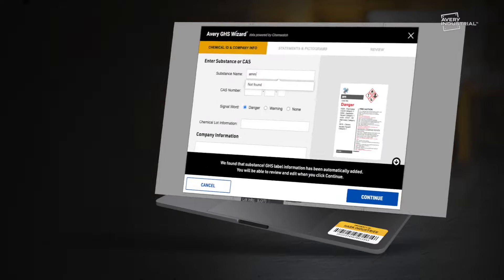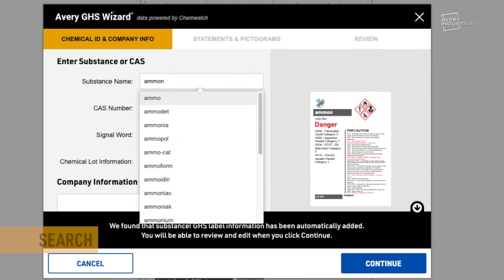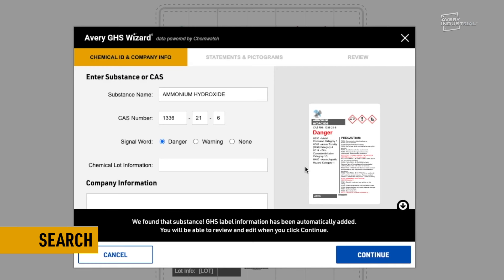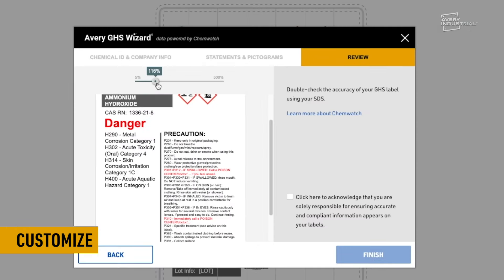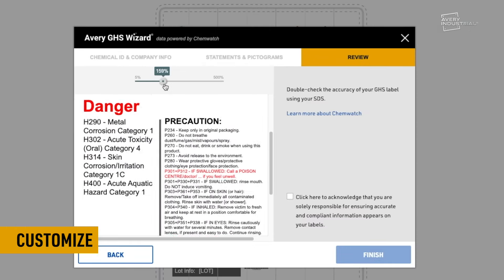Discover the Enhanced Avery GHS Wizard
Introducing the enhanced Avery GHS wizard. Create GHS labels in minutes with a a database of over 300,000 chemicals powered by Chemwatch™ that includes pure substances, mixtures and popular branded chemicals. Your GHS label information is instantly auto-filled, including statements and pictograms, and can be customized with your company logo or a barcode.

With Avery UltraDuty GHS Chemical Labels, you can print durable GHS labels on-demand, any time on standard desktop laser or inkjet printers - no special equipment required.